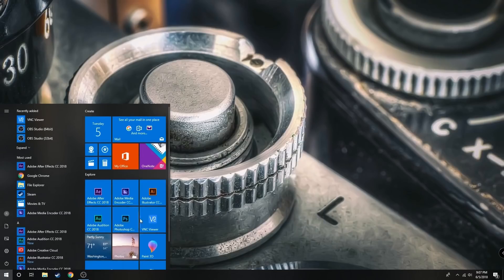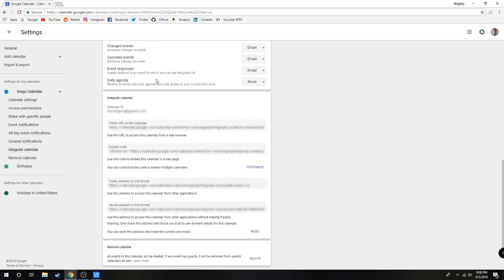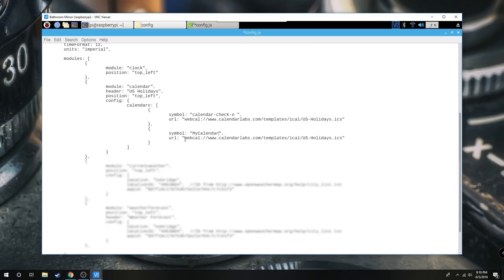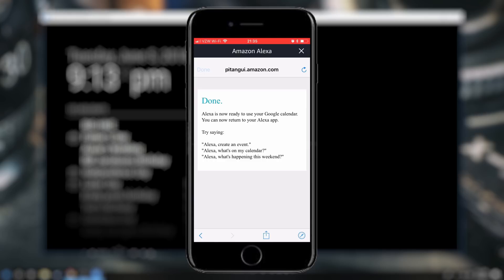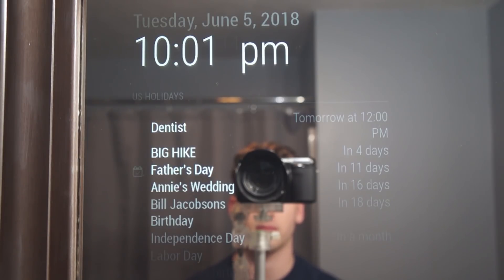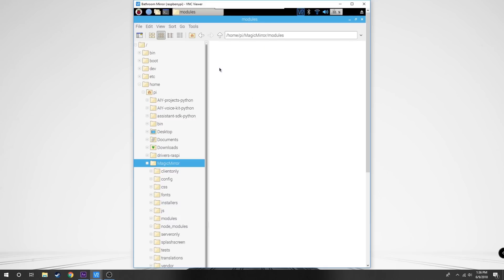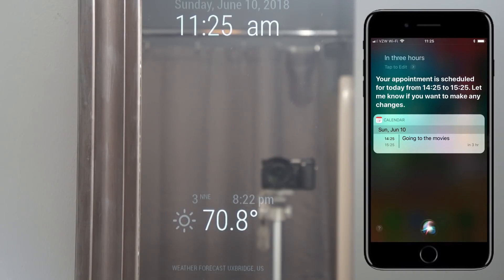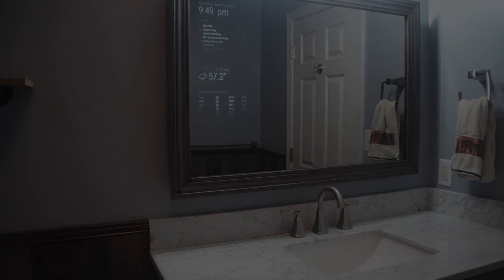SMART MIRROR | Calendar Setup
This video covers syncing your Personal Calendar with the Smart Mirror Calendar. Additionally, find out how to sync your Alexa and iPhone to control and monitor the Calendar as well.